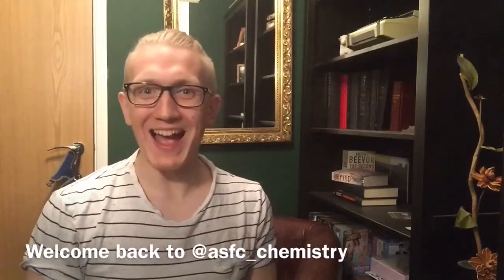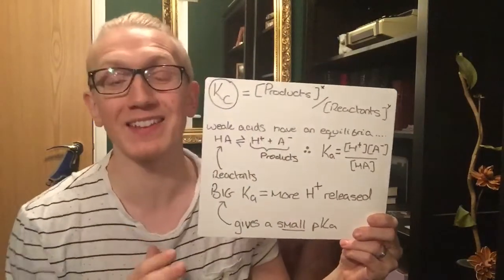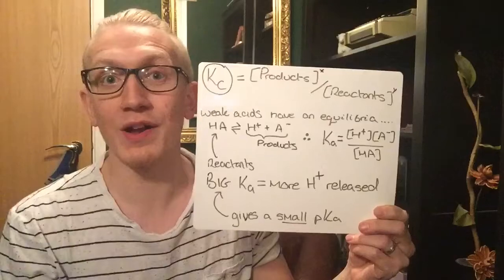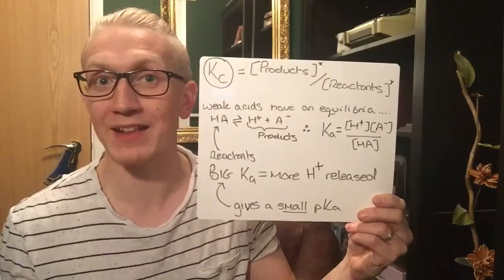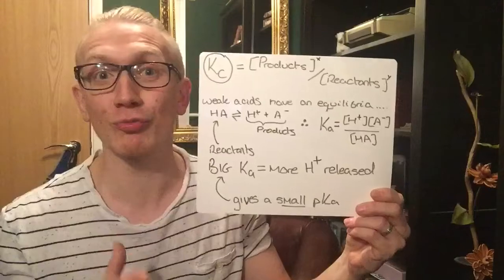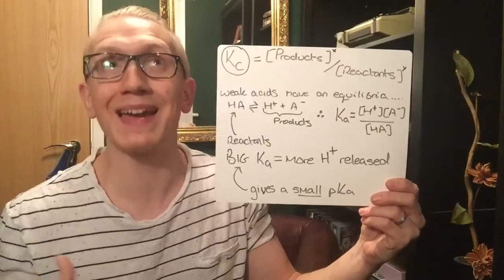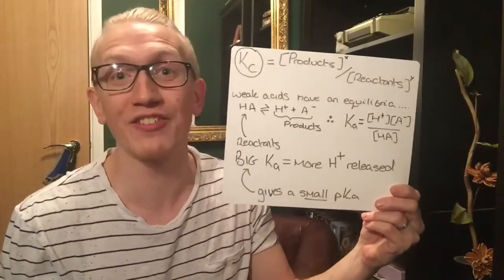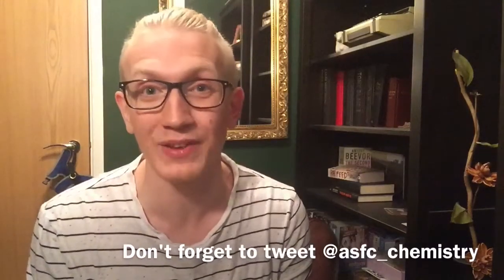Kc and Ka / what is a pKa ?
Year 2 A level chemistry: Are Kc and Ka different ? How does Kw fit into this? What can comparing Ka values tell us?